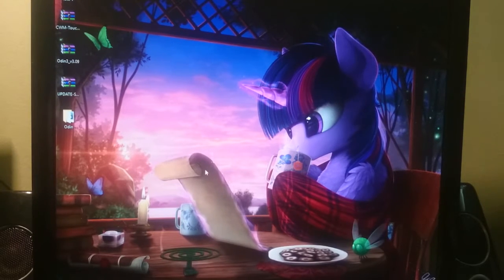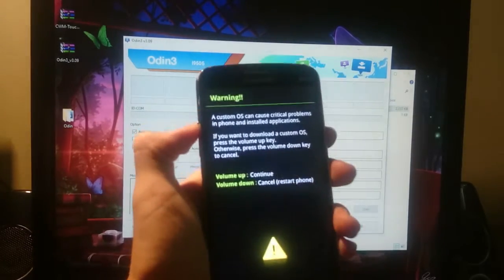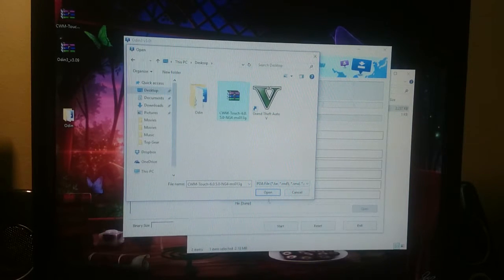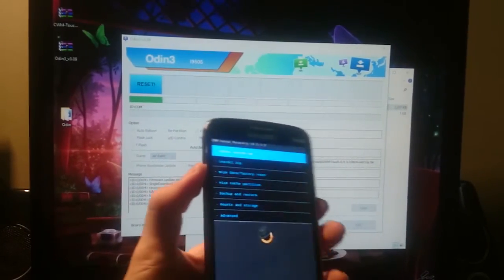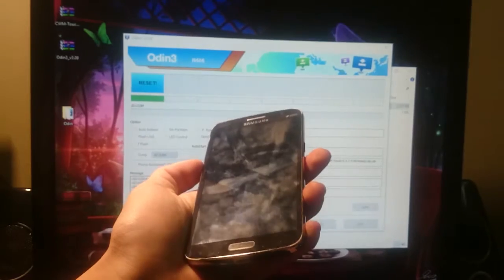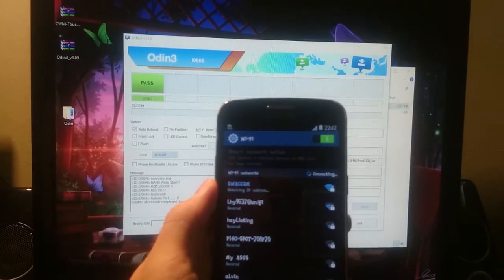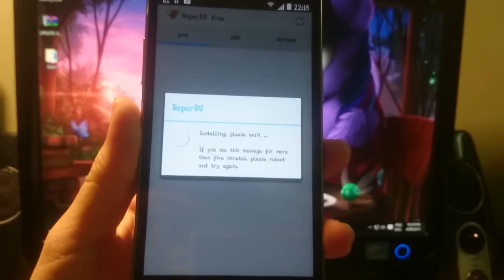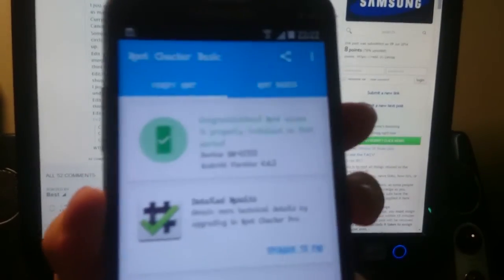Samsung Galaxy Grand 2 Root 4.4.2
This tutorial will show you how to root your Galaxt Grand 2 SM-G7102

Do this at your own risk, It worked on mine so it should work on others